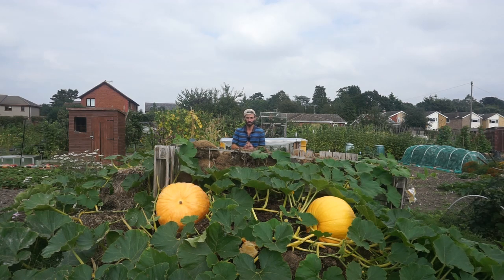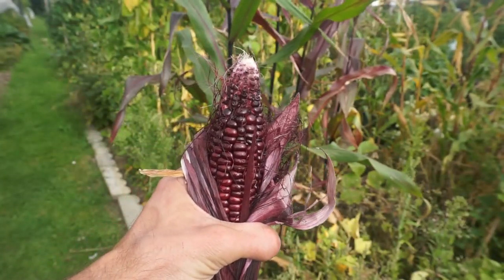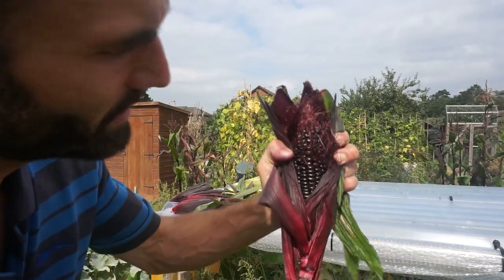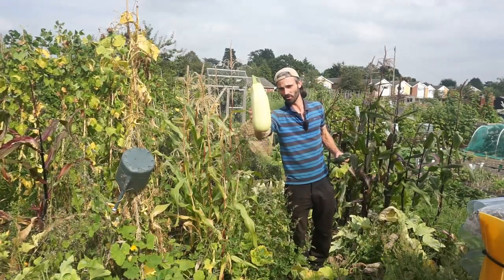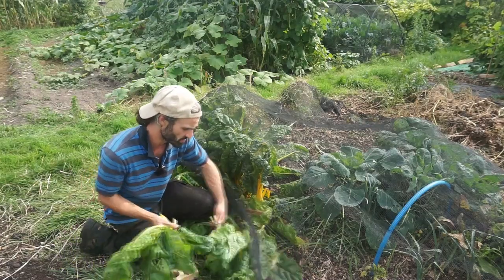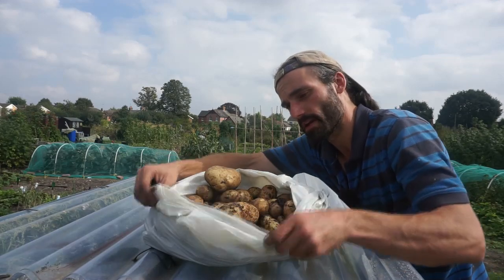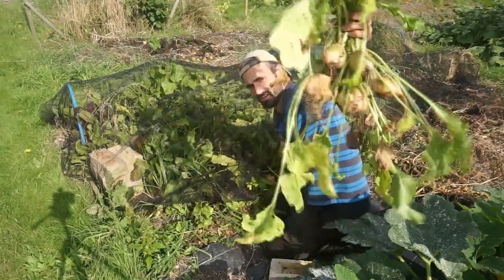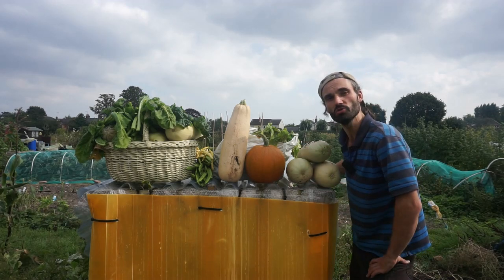Early September allotment mega harvest! | RED SWEETCORN! | More!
Red sweetcorn, Pumpkins, Runner beans, Squash, Beetroot, Chard and more!

What to plant in September | Vegetable seeds to sow and grow in September | September seed planting